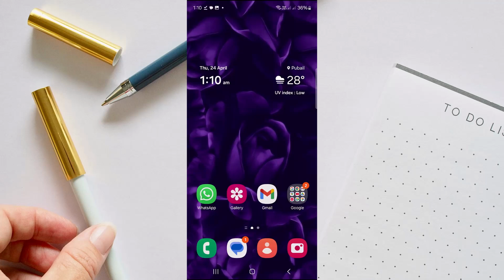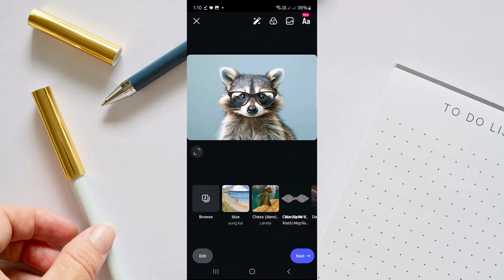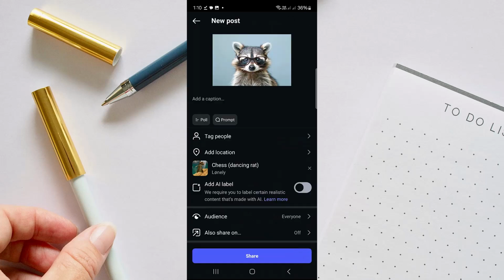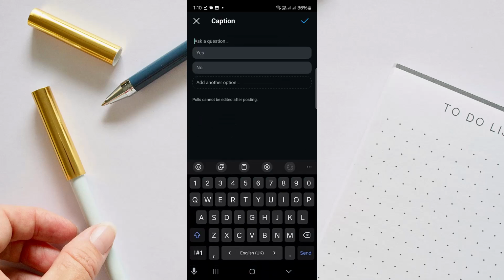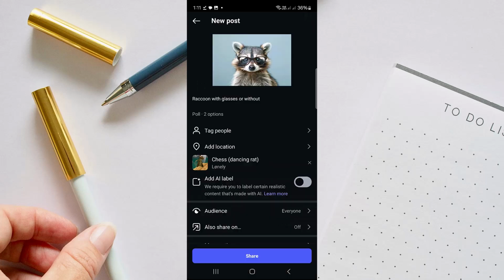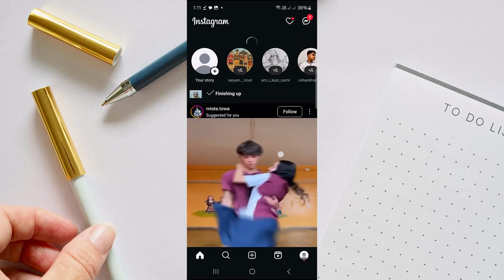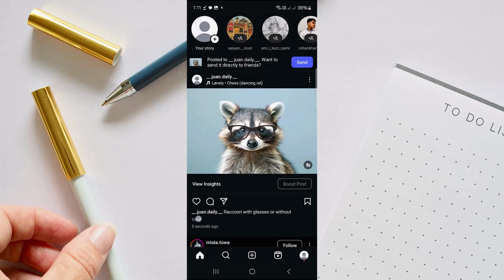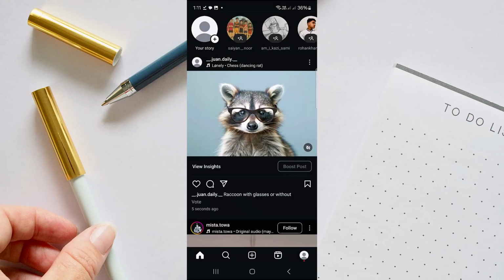How To Create Instagram Poll In 2025 - Full Guide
Learn how to How to create Instagram poll in 2025 tutorial with this full step-by-step guide!
This is a step-by-step tutorial on how to create a poll on instagram  full guide on this.
Watch the video until the end to find out how to make a poll on instagram